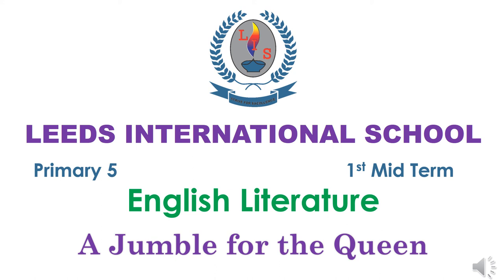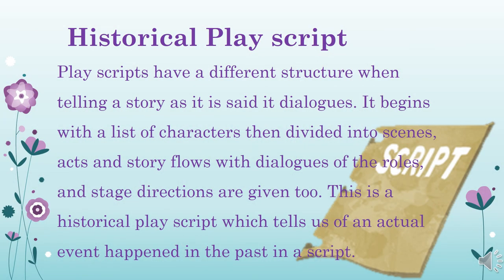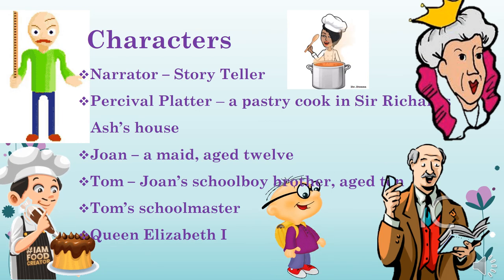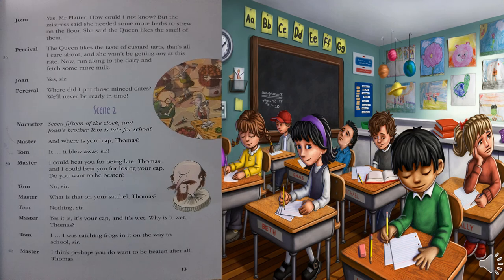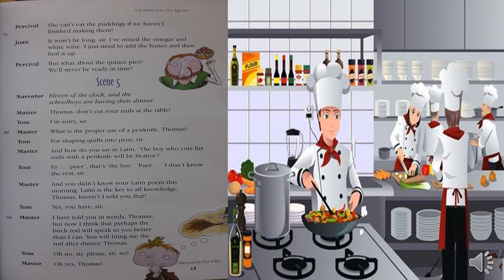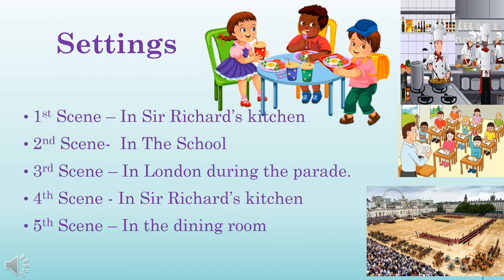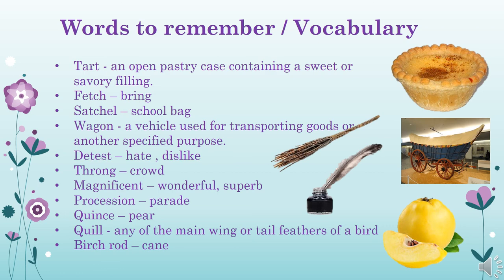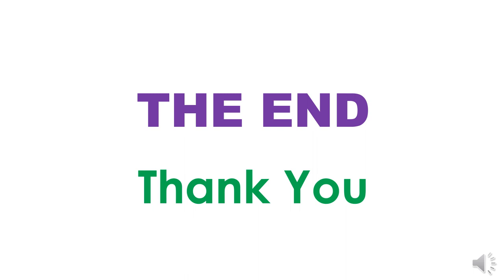Primary 5 - 1st Mid Term - English Literature - Video 4 - A Jumble for the Queen